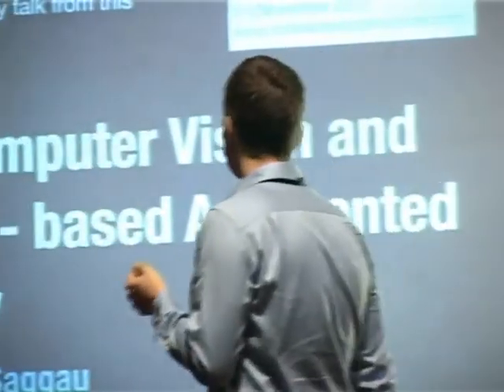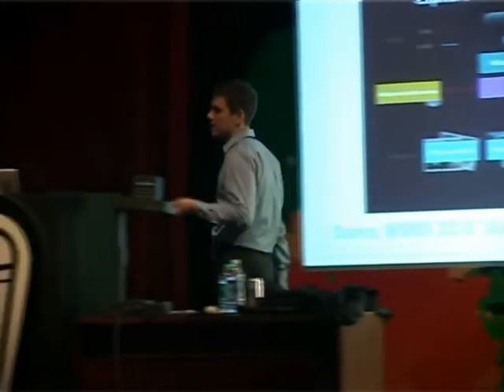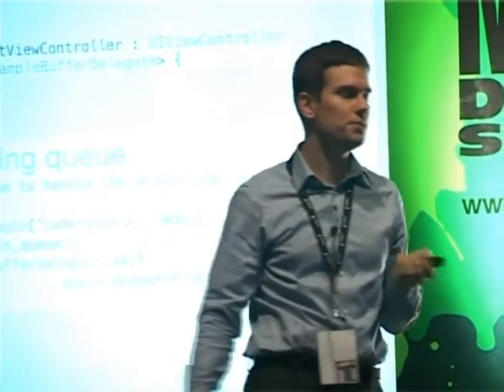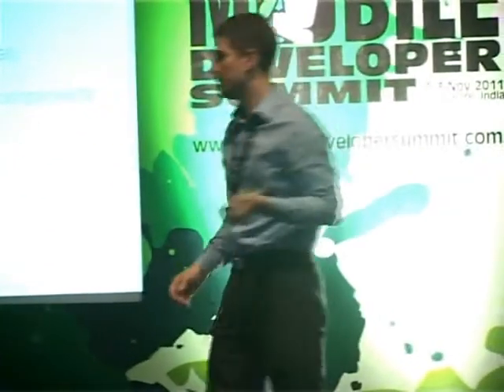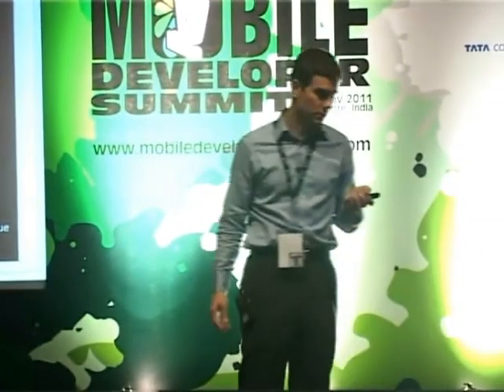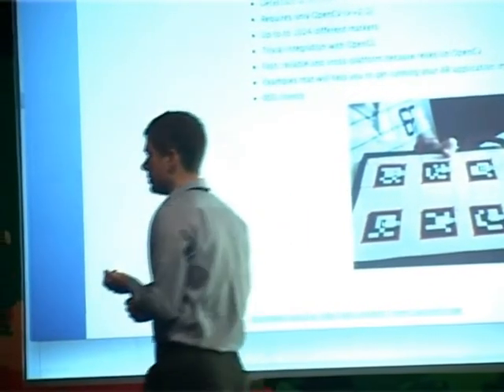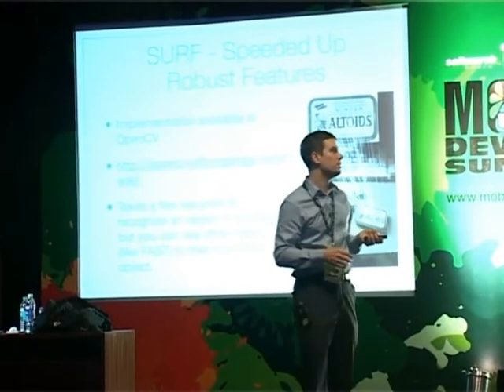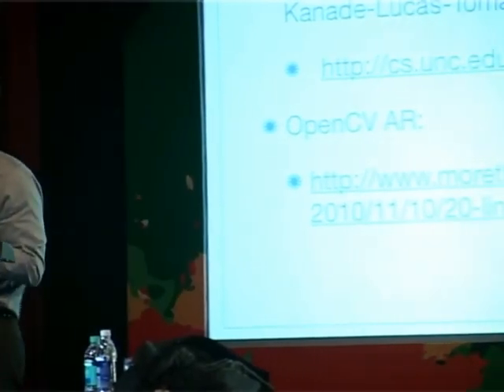iOS Computer Vision and Vision based Augmented Reality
Speaker: Jonathan Saggau